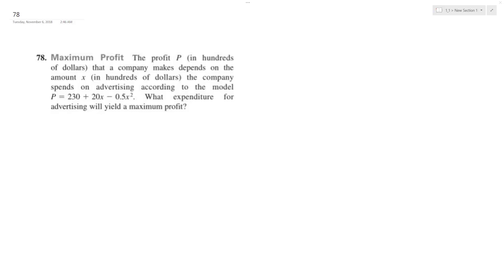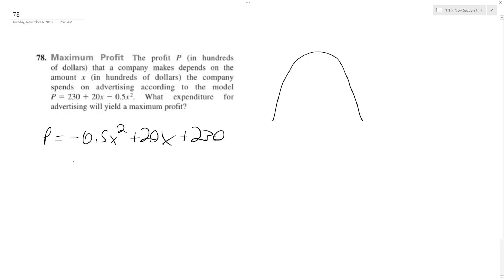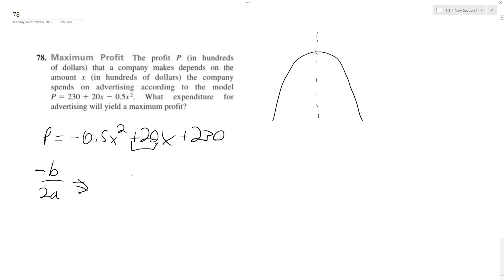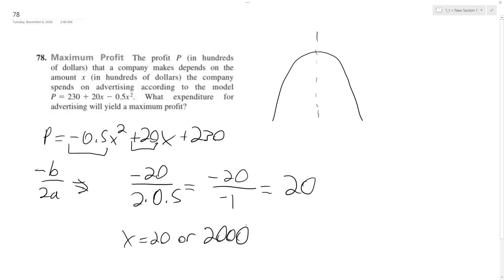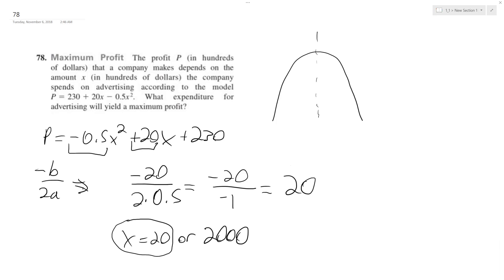the company spends on advertising according to the model P = 230 + 20x - 0.5x^2.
Maximum Profit: The profit (in hundreds
of dollars) that a company makes depends on the
amount (in hundreds of dollars) the company
spends on advertising according to the model P = 230 + 20x - 0.5x^2.
What expenditure for advertising will yield a maximum profit?